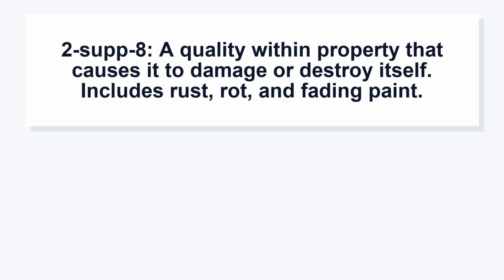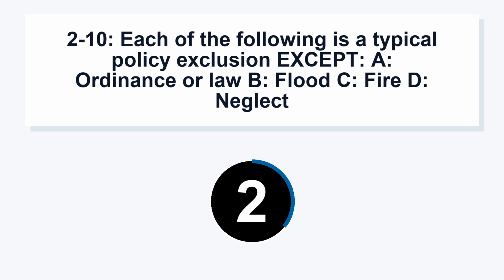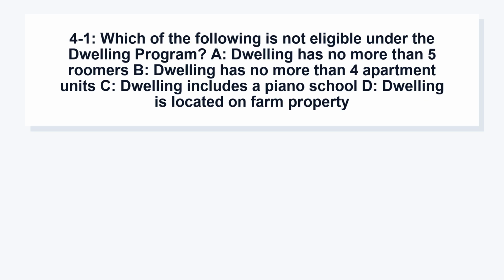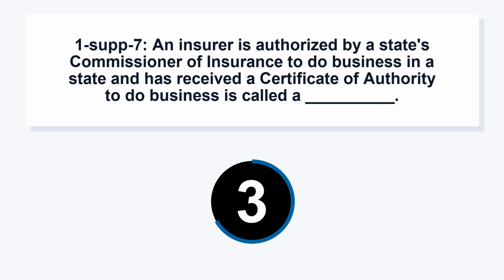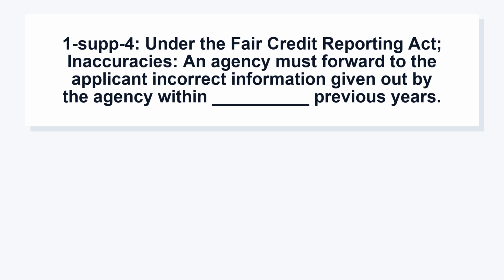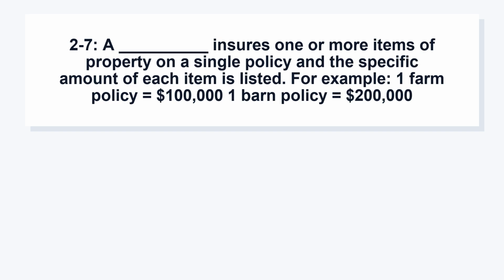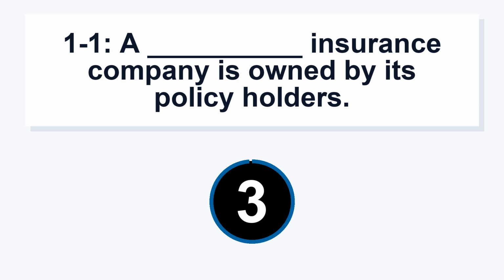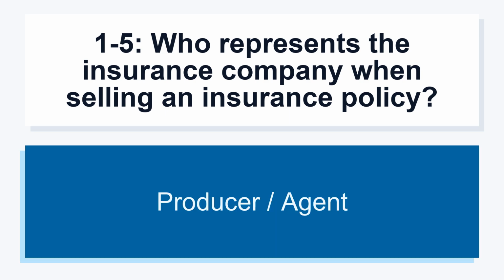How to Pass the 2026 Utah Property Casualty Adjuster Exam on Your First Attempt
Preparing for the Utah Property and Casualty Insurance Adjuster exam in 2026 requires a focused approach that goes beyond basic definitions. As the insurance landscape shifts with new technology and updated state regulations, staying ahead of the curve is the only way to ensure success. This guide is designed to provide you with the exact roadmap needed to conquer the exam and jumpstart your career in the insurance industry.

The 2026 exam remains a significant barrier for many aspiring adjusters, often due to the rigorous Utah state-specific section. This portion of the test evaluates your understanding of the Utah Insurance Code, the powers of the Insurance Commissioner, and the specific licensing requirements unique to our state. We break down these complex topics into manageable segments, covering everything from disciplinary actions and unfair claim settlement practices to the details of the Utah Property and Casualty Insurance Guaranty Association.

Understanding the core concepts of insurance is vital. You will encounter detailed questions regarding the different types of homeowners policies, from HO-2 to HO-8, and the specific perils covered under each. We dive deep into the differences between open peril and named peril coverage, the nuances of replacement cost versus actual cash value, and how deductibles influence claim payouts. Mastery of these fundamentals is non-negotiable if you want to pass on your first try.

Commercial lines often present a challenge for test-takers. We simplify the complexities of the Commercial General Liability policy, explaining the nuances of occurrence versus claims-made forms. You will also need to be proficient in businessowners policies, commercial auto insurance, and workers compensation regulations as they apply in 2026. Our breakdown ensures you grasp the terminology and the application of these policies in real-world scenarios.

One of the most critical parts of the exam involves the administrative duties of an adjuster. This includes the investigation process, evaluation of damages, and the negotiation of settlements. We highlight the ethical standards and professional conduct required by the state of Utah, ensuring you are prepared for questions related to misrepresentation, fiduciary responsibility, and the proper handling of claim files.

The 2026 updates have brought specific changes to how electronic signatures and digital communications are handled in the claims process. You must be familiar with the latest electronic commerce statutes within the insurance sector. Additionally, the coinsurance clause often confuses applicants. We explain the mathematical formulas you need to know to calculate property loss settlements accurately, ensuring you do not lose easy points on the math portions of the test.

Property coverage for unique Utah risks, such as earthquake and flood endorsements, are also vital. While these are often excluded from standard policies, knowing how they are added and the specific Utah requirements for offering these coverages is a frequent test topic. We also review the Personal Auto Policy in depth, including liability, medical payments, uninsured and underinsured motorist coverage, and physical damage. Utahs specific no-fault laws and personal injury protection requirements are covered in detail to ensure no surprises on exam day.

We understand that studying can be overwhelming, which is why we also provide these comprehensive services, resources, and one-on-one help to guide you through the process. Whether you need structured study guides, interactive practice exams that mimic the 2026 testing environment, or personalized coaching to overcome specific hurdles, our resources are tailored to meet your needs. We are committed to your success and offer the tools necessary to turn your study time into a passing score.

Success on the exam is as much about strategy as it is about knowledge. We share proven test-taking techniques, such as how to identify distractor answers, how to manage your time effectively during the timed session, and how to stay calm under pressure. These insights come from years of analyzing exam patterns and helping thousands of candidates achieve their goals.